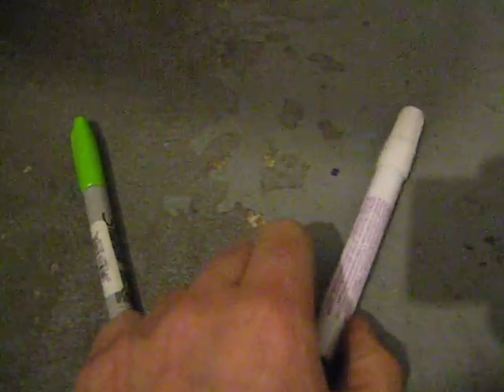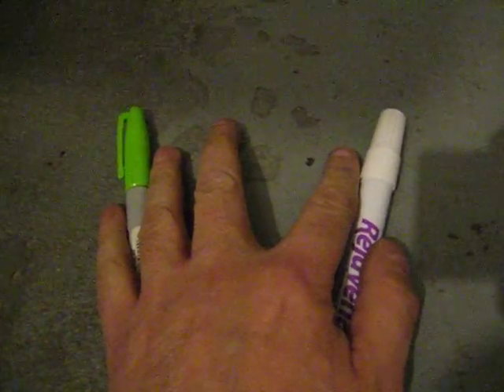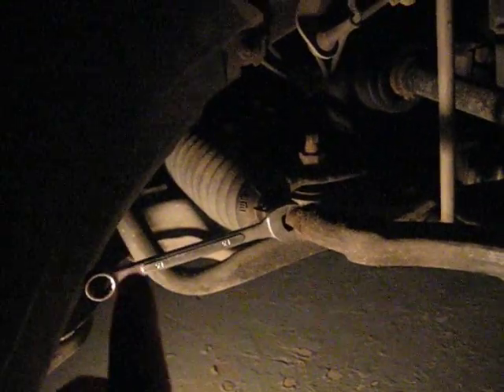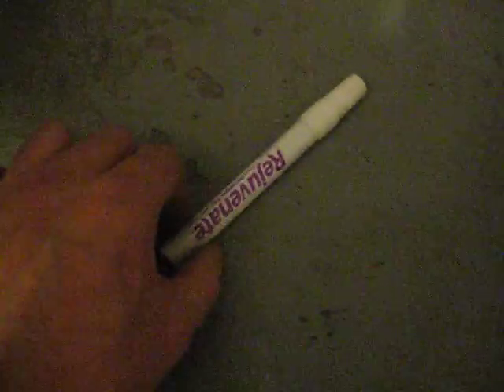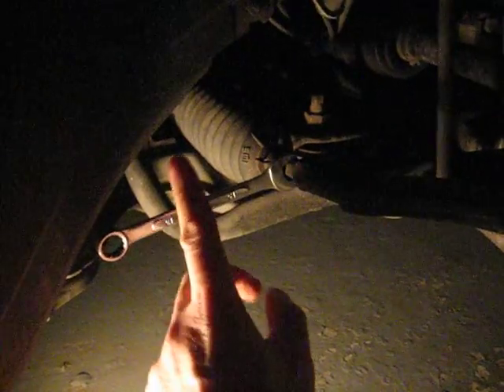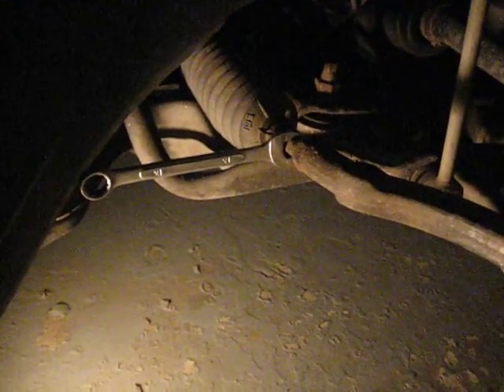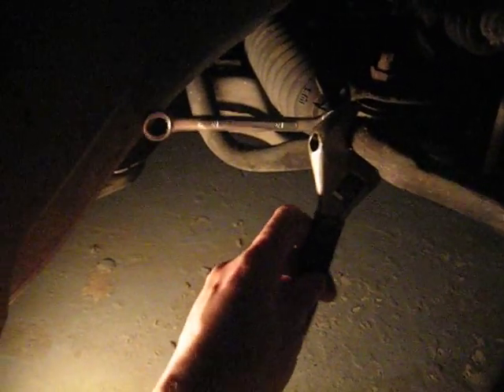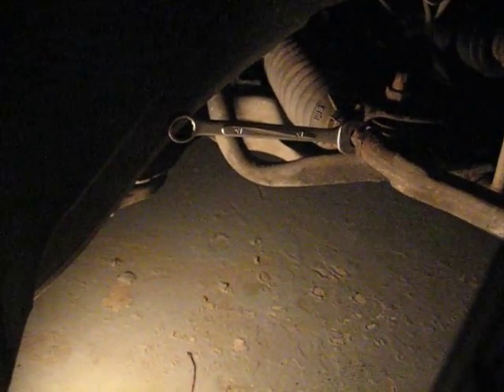Car wheel geometry/alignment adjustment with basic tools (2/2)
How to adjust the tire-rods - extend (unscrew) or shorten (screw-in)
A poorly made video to try to show how to adjust the geometry of the front wheels. I apologize for the length and quality.
Once the alignment is done, if the steering wheel is still off center, you will need to reduce the tie rod at one wheel and to add the same amount at the tie rod of the other wheel.  The steering wheel will turn to the side where tie rod length was added.